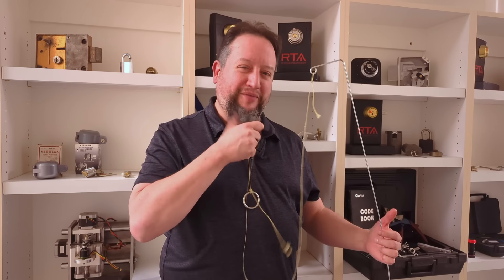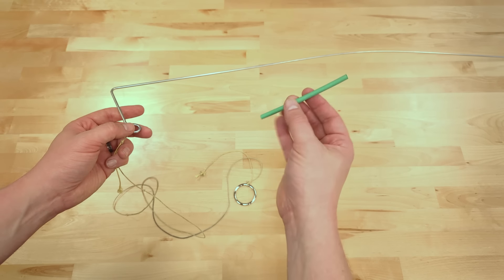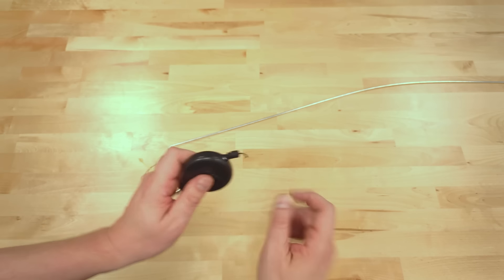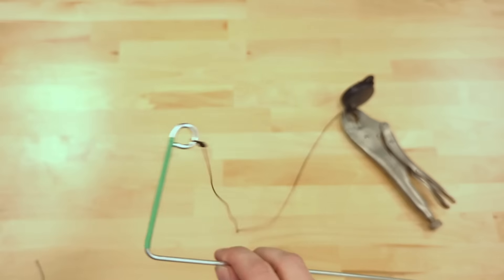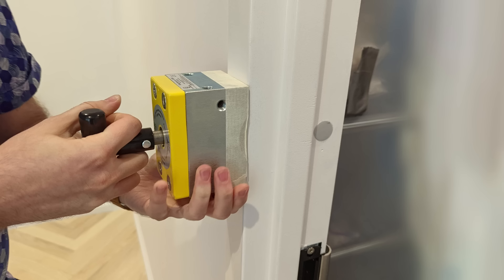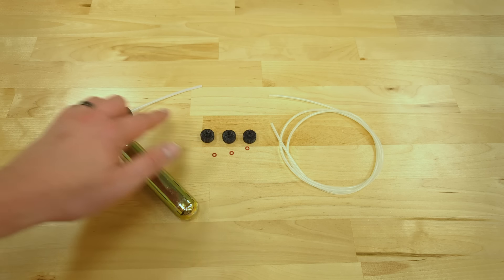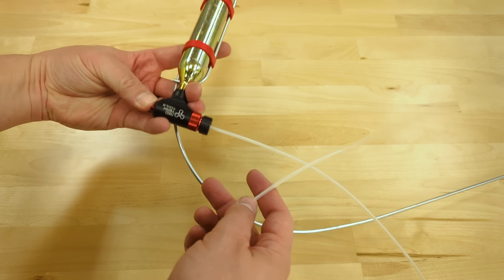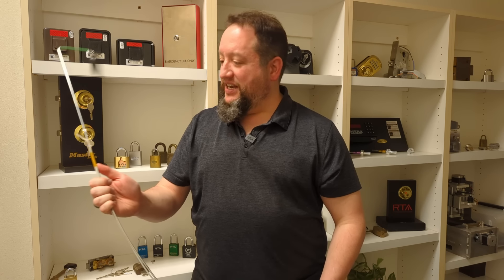Top Three Mods for Your Under Door Tool (Number Three Will Literally Blow You Away!)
An Under Door Tool is one of the most capable and impactful items you can keep in your arsenal of entry equipment.  Over the years, folk have proposed a series of modifications or variations to this tool and lots of those ideas have potential.  I often recommend folk check out some of the videos that NotSoCivil Engineer put out at the very start of the pandemic in this playlist here...

... for those of you with a "standard" and unmodified Under Door Tool, where do you start in terms of increasing its functionality?  This quick video has my suggestions.  The first one is pretty obvious, the second one is helpful, and the third one is an absolute game-changer.

Bluesky may still be in beta, but I'm over there...